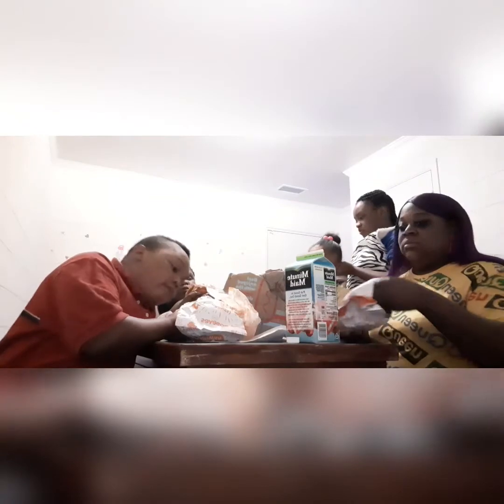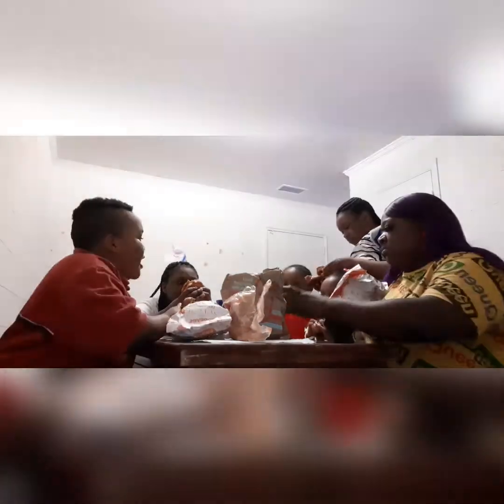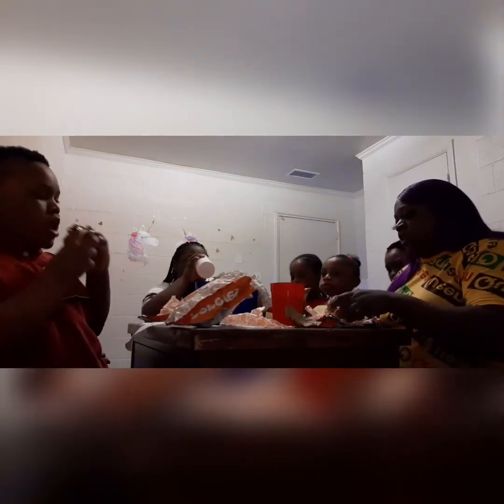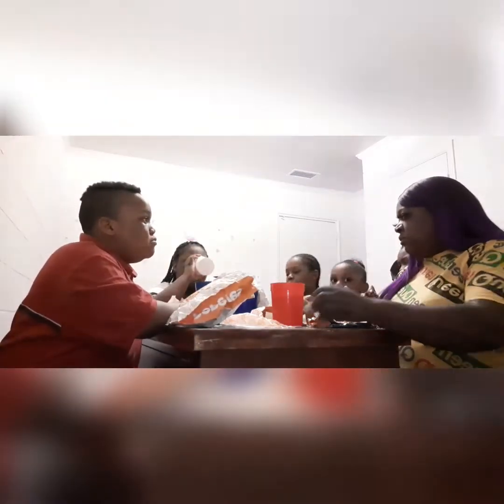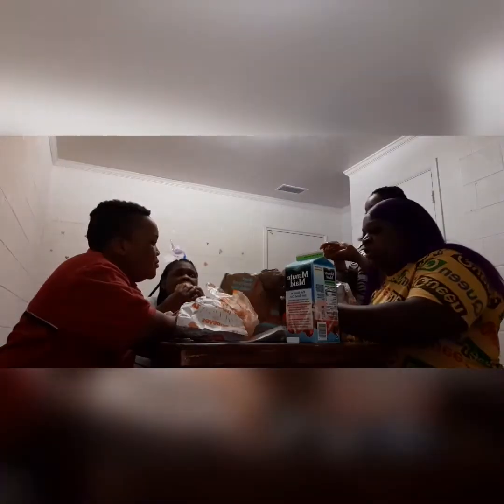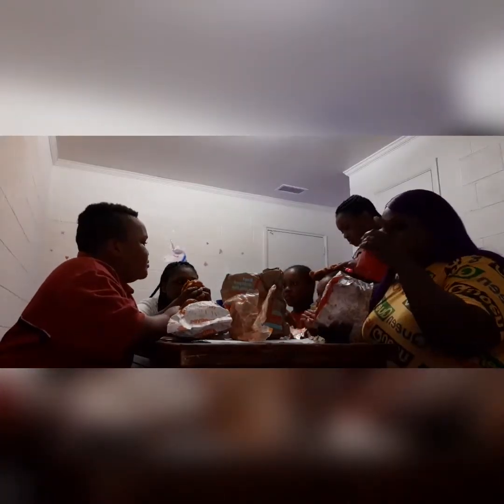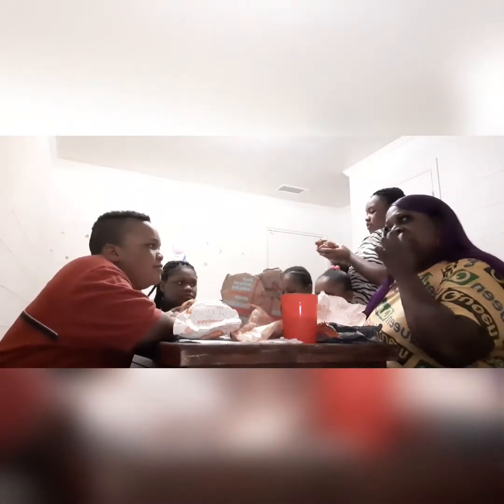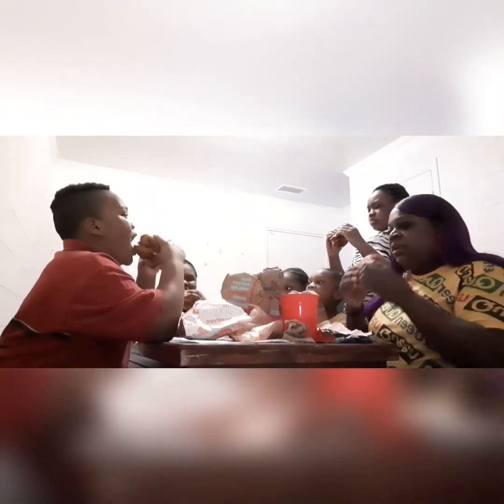TRYING THE POPEYE'S CHICKEN SANDWICH/REACTION VIDEO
This video is about trying the POPEYE'S chicken sandwich. In this video we will be trying the POPEYE'S chicken sandwich for the first time and y'all will be able to see how we like it or don't like it as well as our reaction to eating and trying this sandwich.